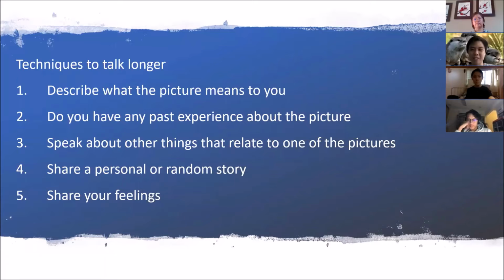Year 10 Impromptu Speech Online Training 2020 MCO